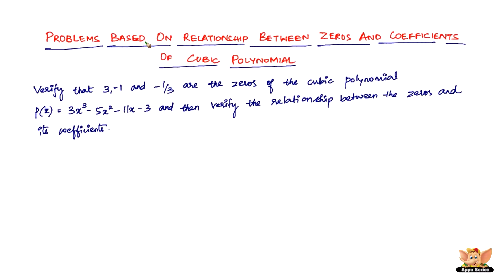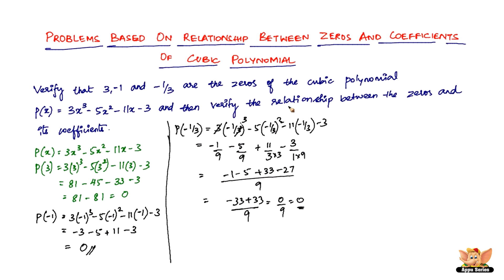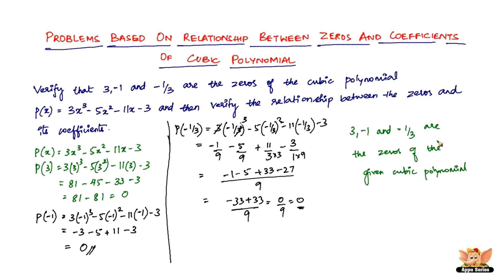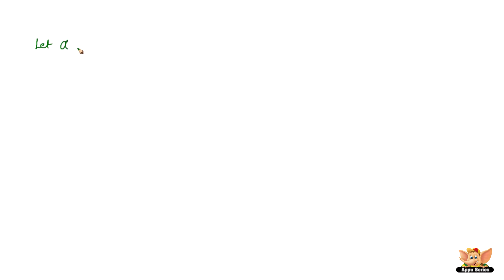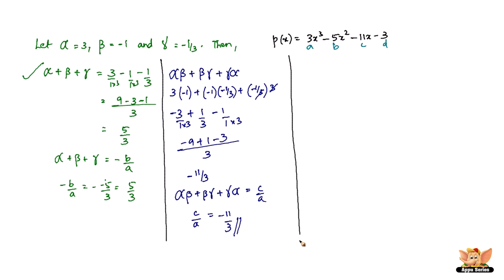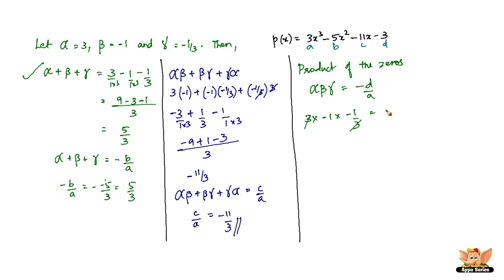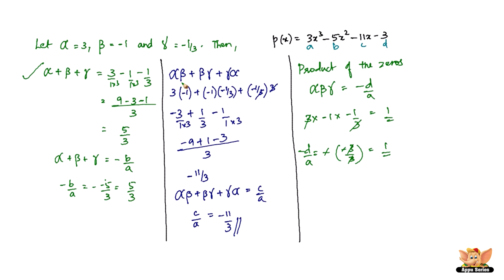Problems based on relationship between zeros and coefficients of cubic polynomials -- Vol. 1/3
Learn how to solve problems based on  the relationship between the zeros and coefficients of the cubic polynomial from this video.